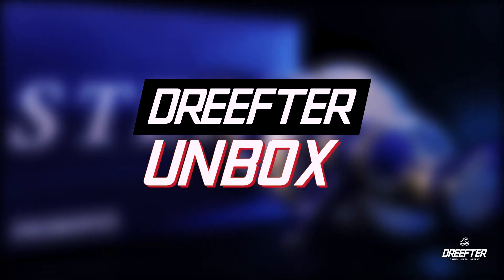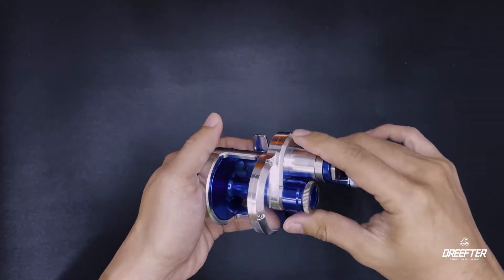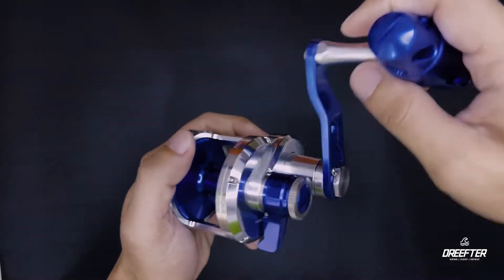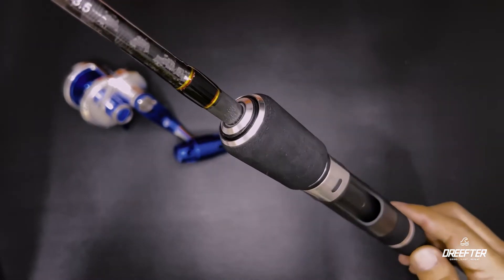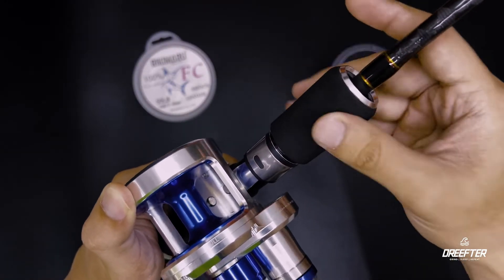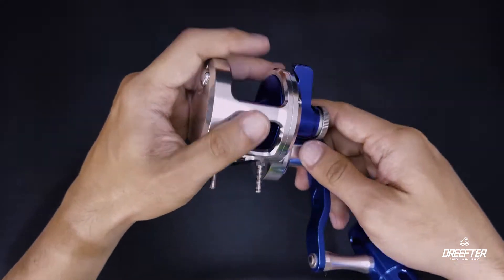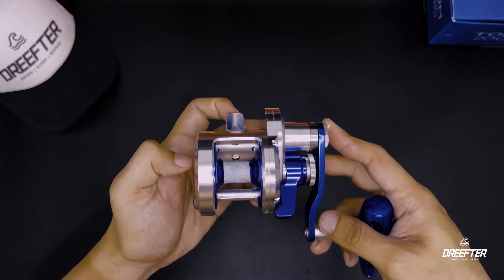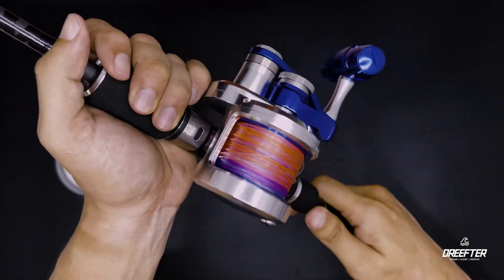Dreefter Unbox Ep 1 - Proberos PJG400R (Budget-Friendly Overhead Jigging Setup)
Hey guys, check out this budget-friendly overhead jigging setup, for those who are still starting/new in jigging. I made sure, not only to choose the quality items and parts, but also consider the prices are within your tight budget. Here are the items:

Reel: Proberos PJG400R
Rod: Etona 632M 150-300g Max Jig
Braided Line: Izorline 45lbs 500m
Leader Line: Rikimaru 50lbs